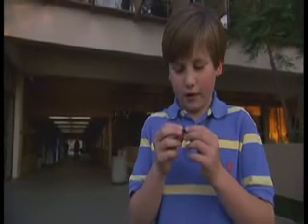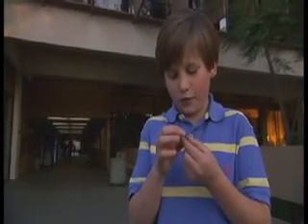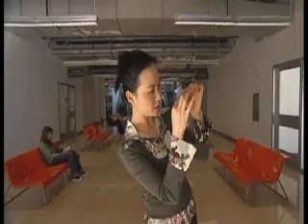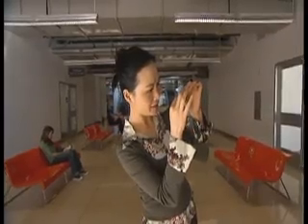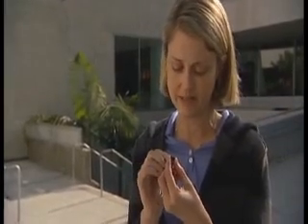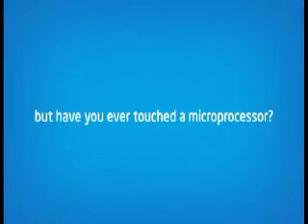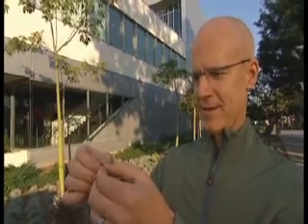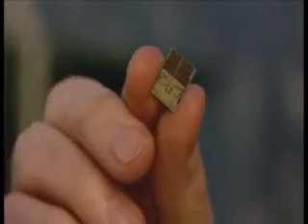Intel Max Your Moves-I Max -Hyd -7th&8thJune - Nikita